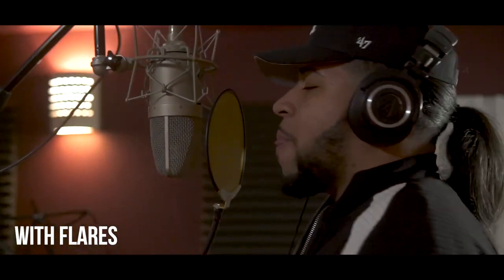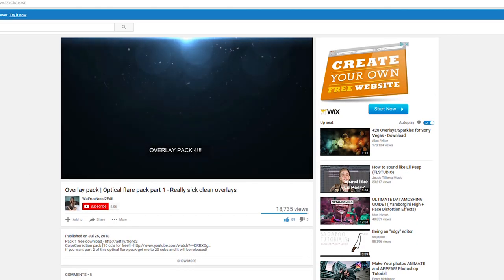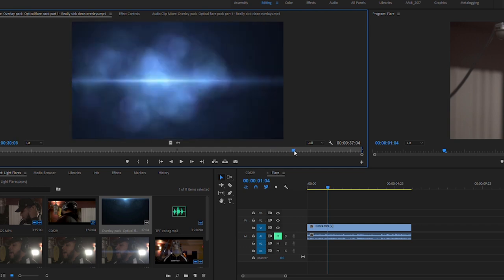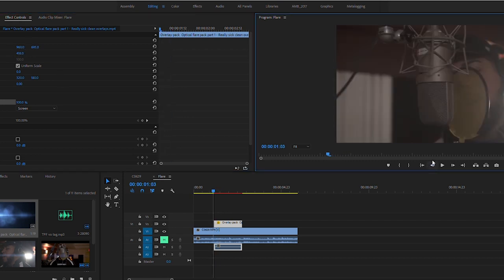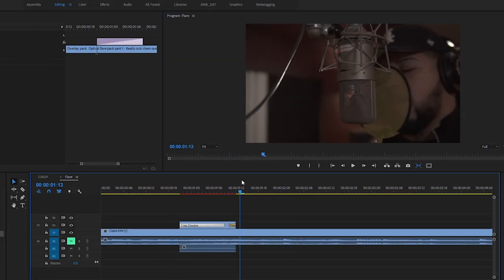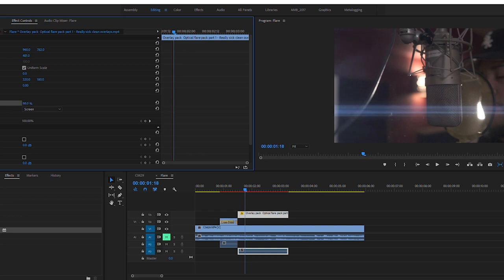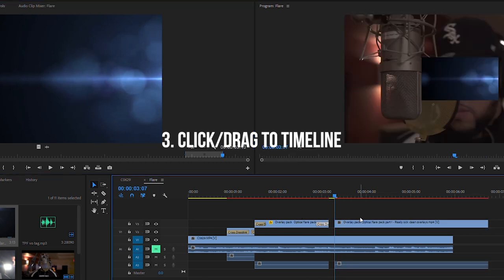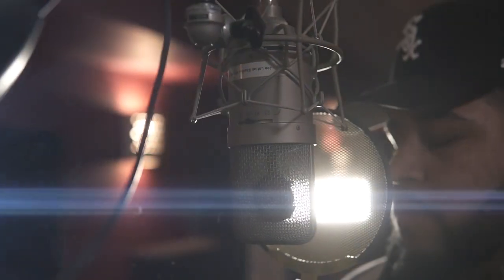Add Lens Flares to Videos in Adobe Premiere Pro CC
How to add lens flares to videos in Adobe Premiere Pro CC.

-Use a YouTube downloader to get the lens flare overlays used in this video. Please be careful using a YouTube downloader as a lot of them have lots of spam/malware ads on them, if possible make sure your computer has antivirus software. There's also plenty of other free overlay packs online.